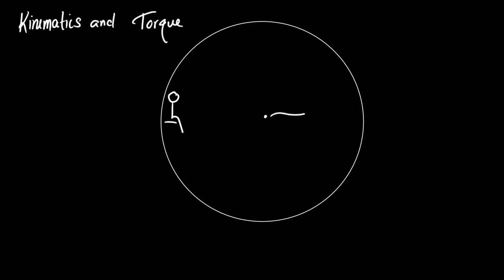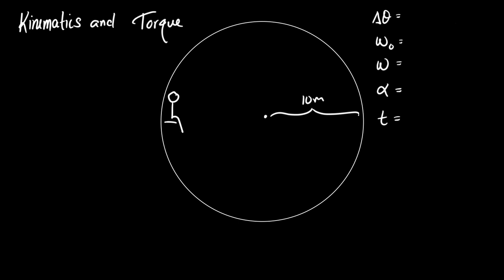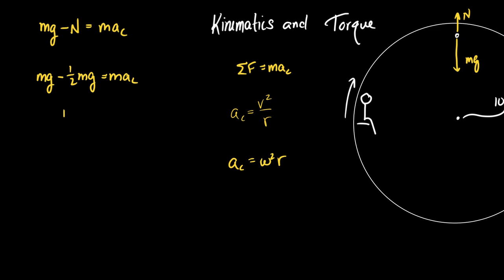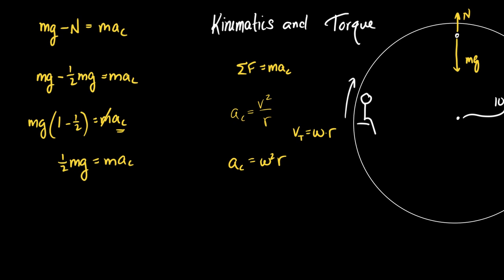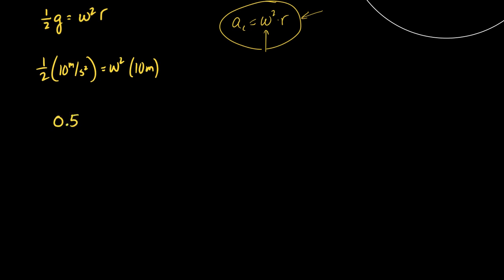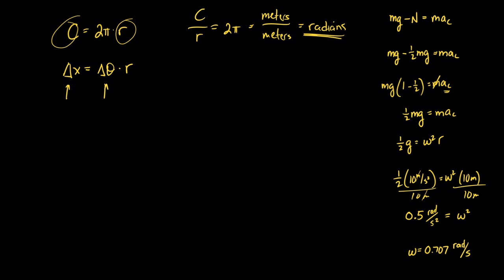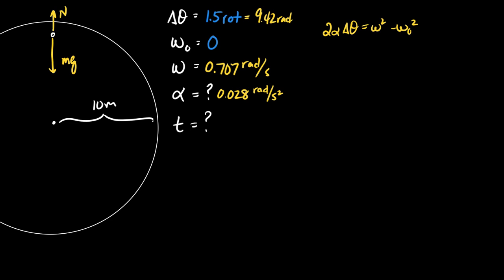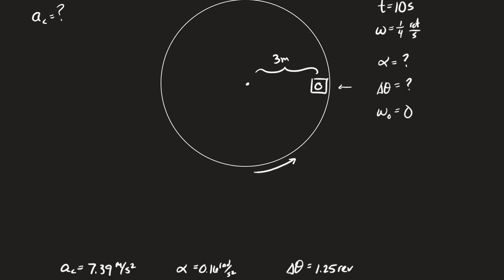Kinematics Practice 7th